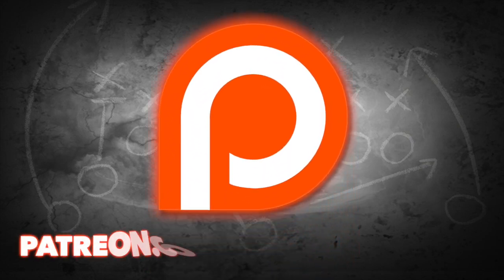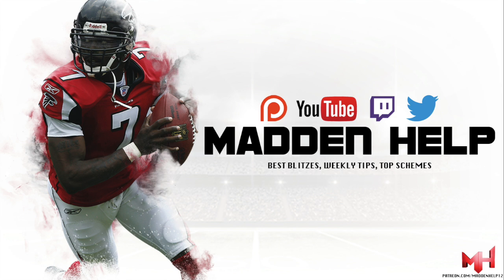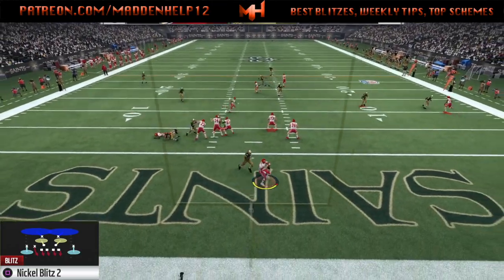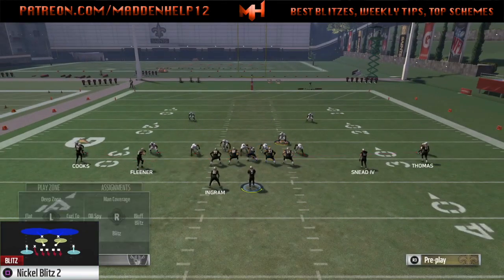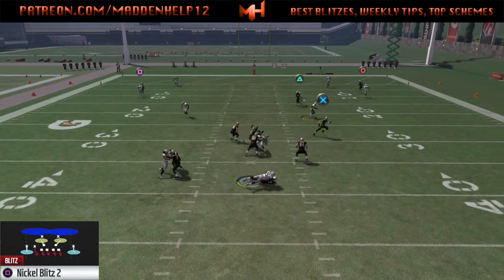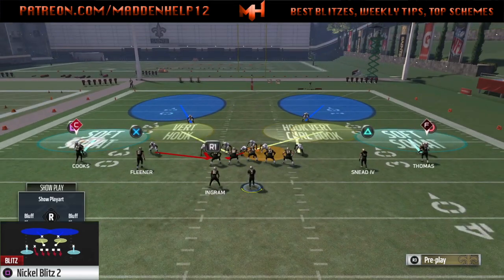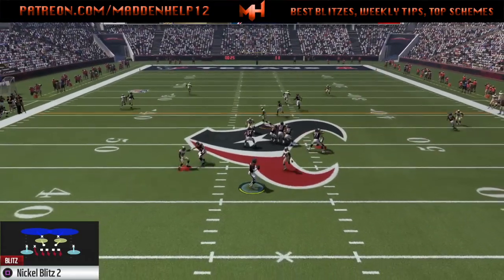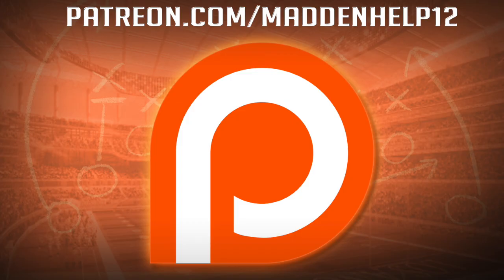M17 Madden Championship Problems Nickel Blitz 2 Setup Unslidable!!!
Madden Bowl 17 Problem Wrights Defense

Nickel Normal or Nickel 2-4-5 Even
Nickel Blitz 2

Setup:
base align
press
pinch DL
crash DL up
zone right of screen DL(optional for 3 man heat)
hoover over center or in the b-gap